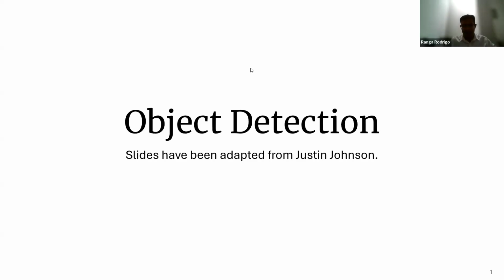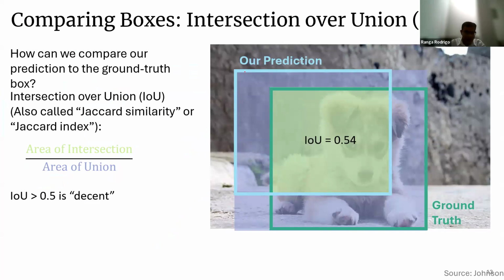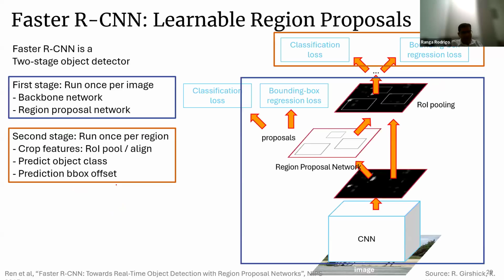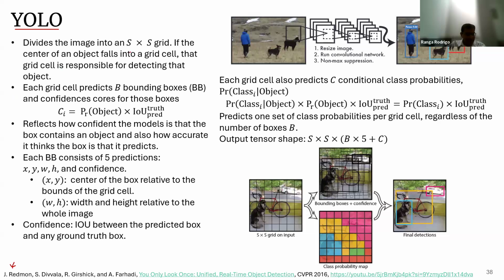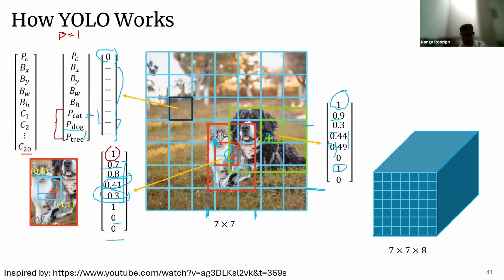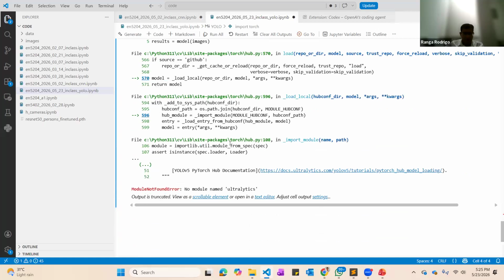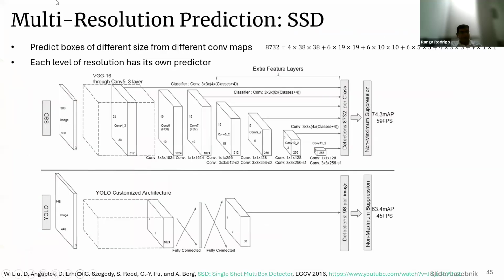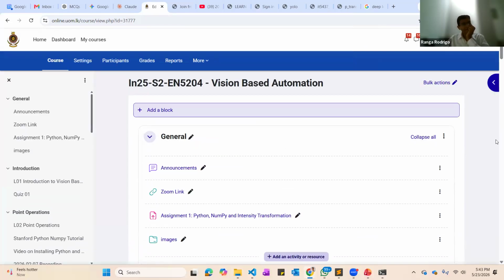EN5204 2026 05 23 Recording 2